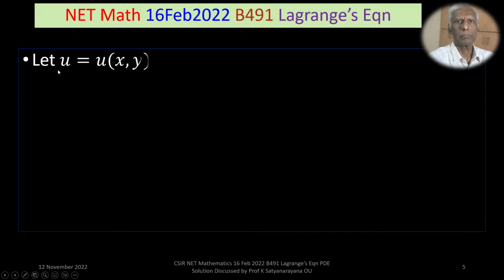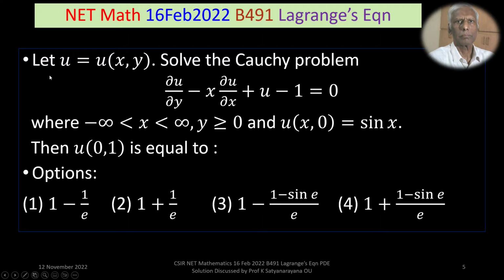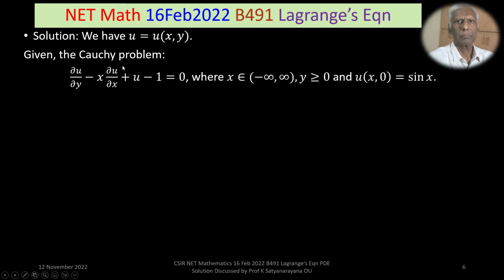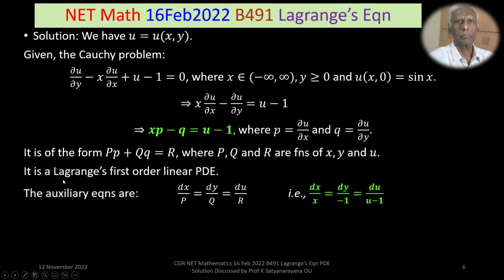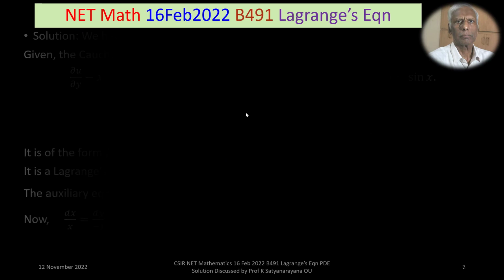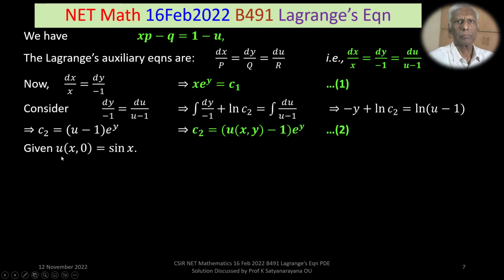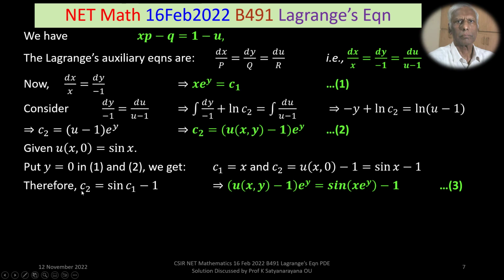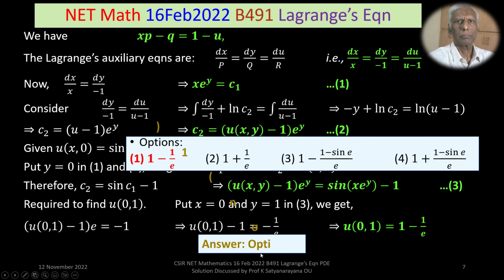CSIR NET Mathematics 16 Feb 2022 B491 Lagrange’s Eqn PDEs Soln Discussed by Prof K Satyanarayana OU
The solution of a problem from the section Partial Differential Equations, that appeared in CSIR NET held on 16022022, is discussed in detail. The problem is on the Lagrange's first order linear partial differential equation.